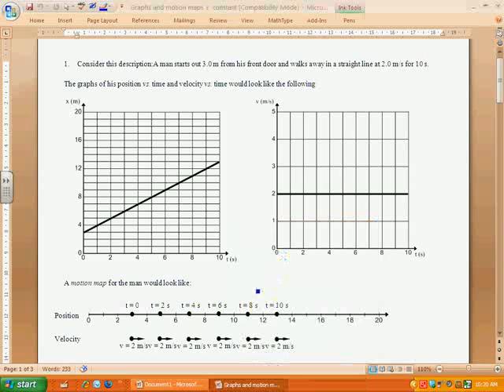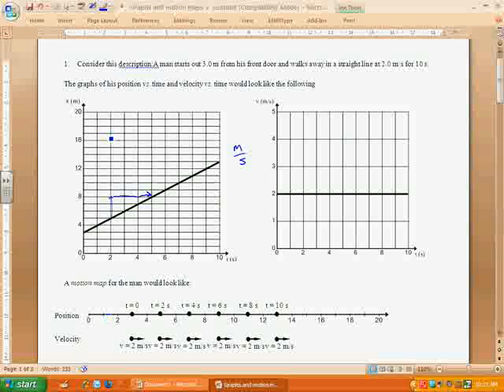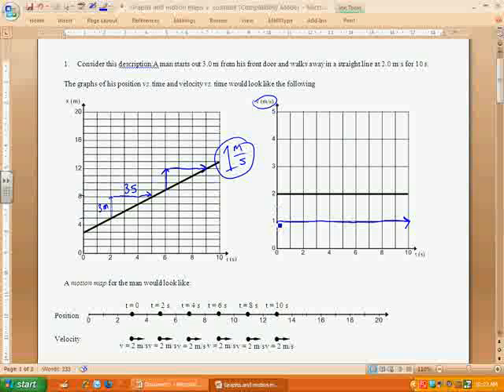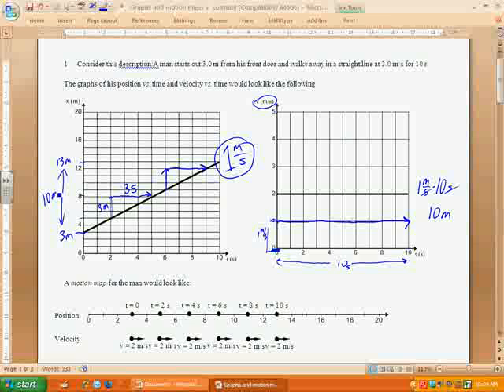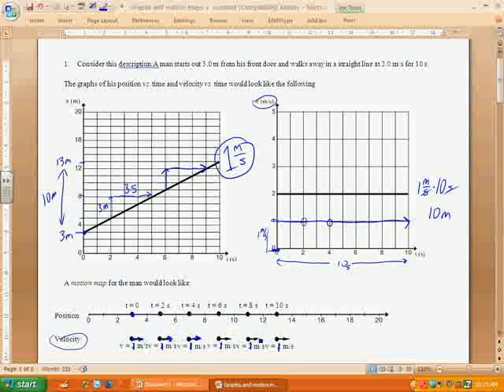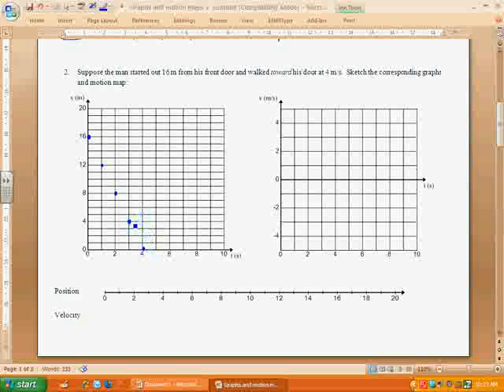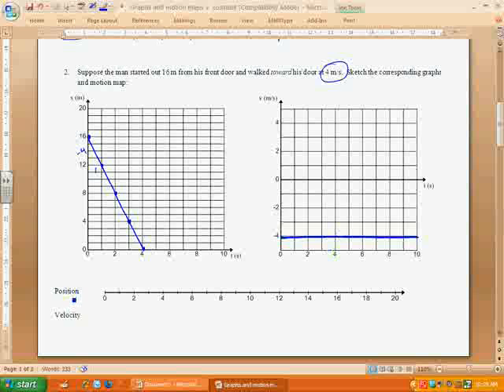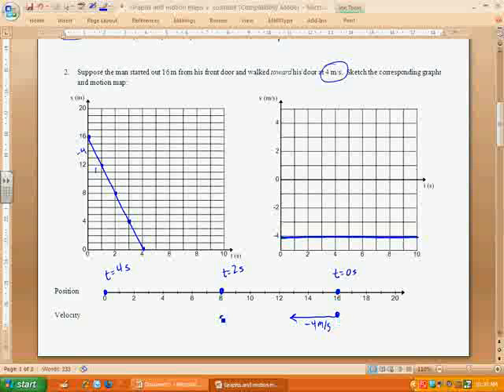Intro to Motion maps and motion graphs